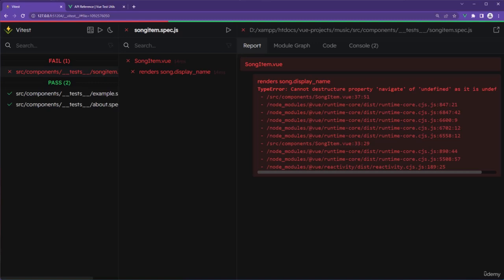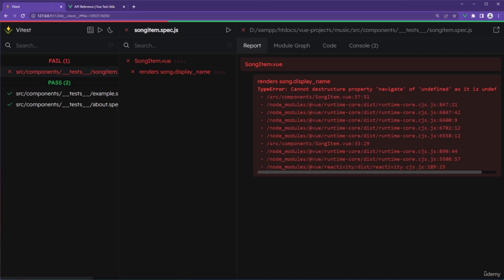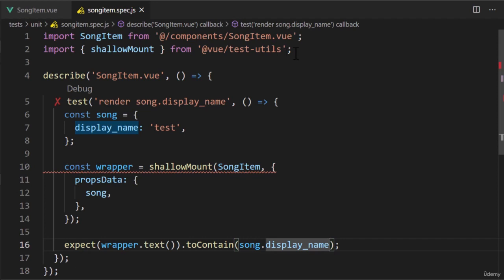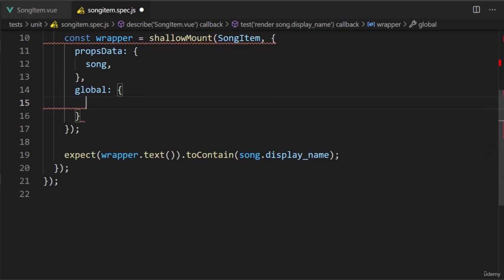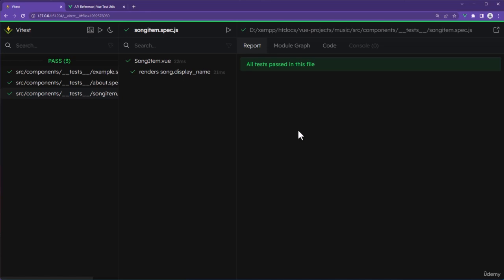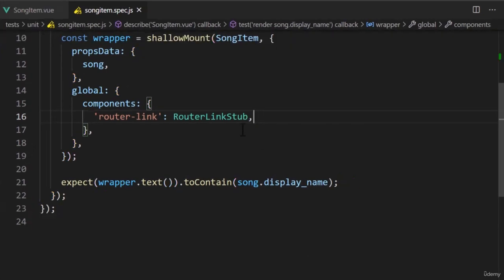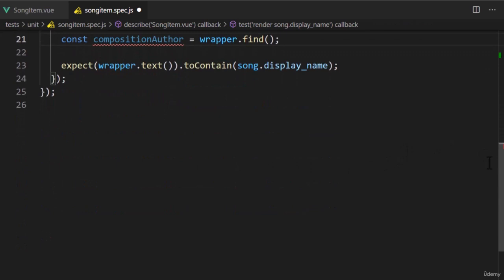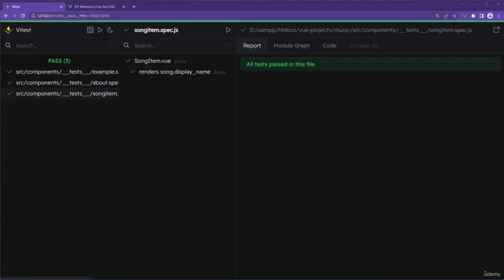008 Stubbing Components (20 - Master Project Testing Your Vue App)